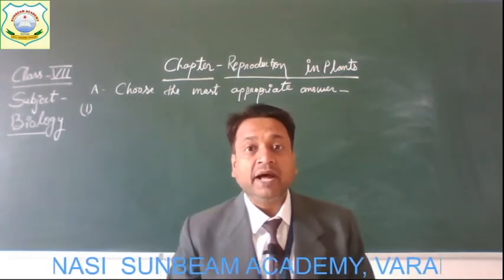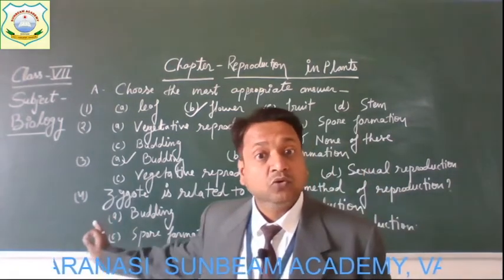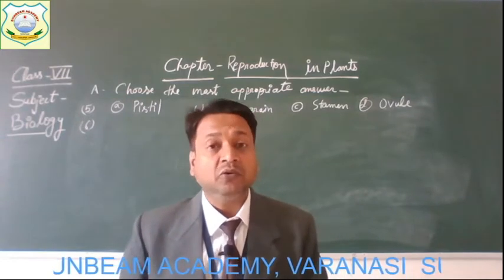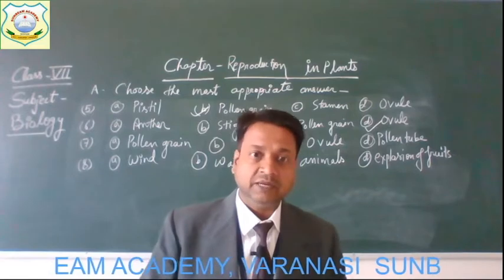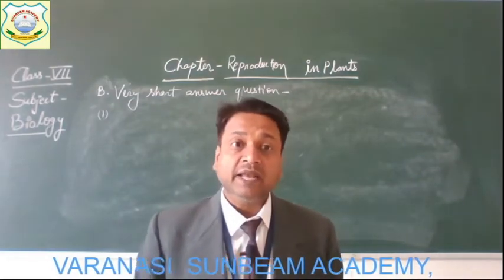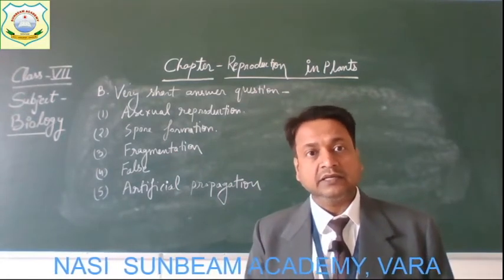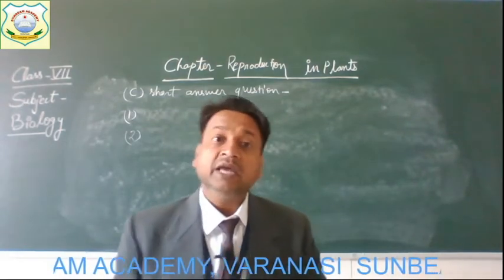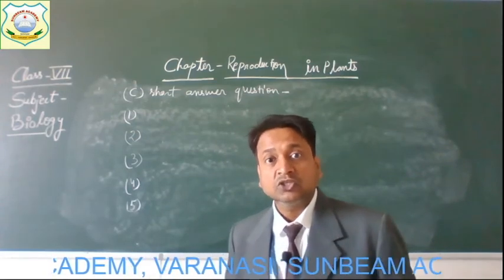VII_Biology_Reproduction in plants